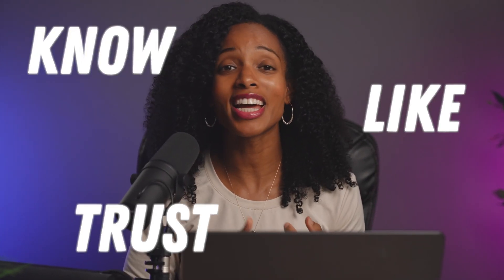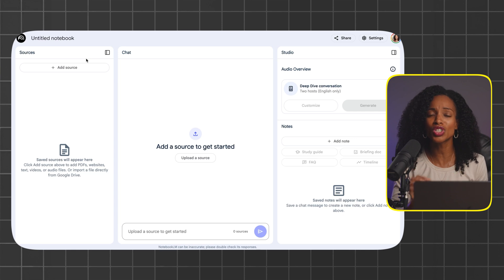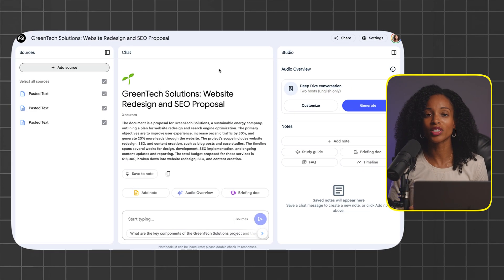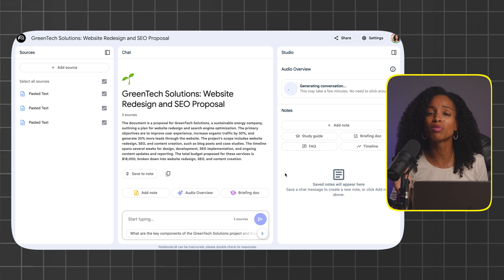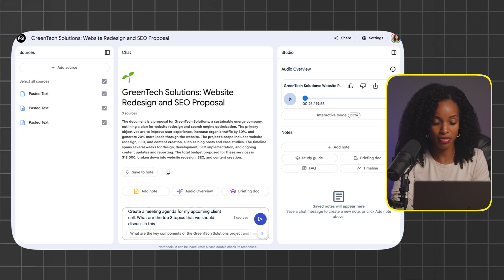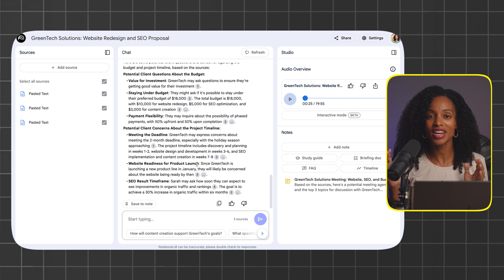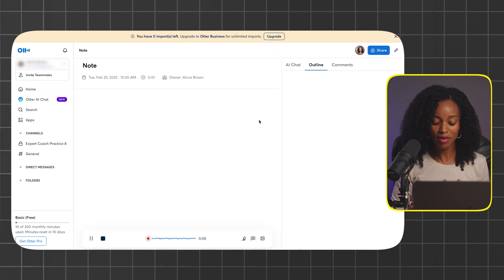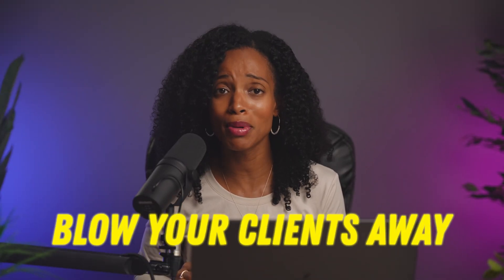The best note taking system to double your success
AI Note taking apps can be a very powerful tool, however if you want to really drive success and save hours you will need the best system. This video will show you how to use Notebook LM—a FREE AI tool—to organize your client notes, anticipate tough questions, and even generate a custom podcast to prep on the go! 🧠💡

👉 PLUS: I’ll show you how to use Otter.ai to automatically transcribe your meetings, so you never miss a detail again!

💼 Imagine walking into every client meeting feeling 100% prepared, confident, and ready to close the deal. That’s exactly what these AI tools will help you do!

📌 In This Video, You’ll Learn:
⏳ Introduction – Why You Need This AI Hack!
📂 How to Upload Client Documents into Notebook LM
🎙 Creating a Custom AI Podcast for Meeting Prep
📋 Generating a Meeting Agenda in Seconds
❓ Anticipating & Preparing for Client Questions
📝 Using Otter.ai to Transcribe & Analyze Meeting Notes

💡 These hacks will help you:
✅ Close deals faster 🏆
✅ Save 10+ hours per week on meeting prep ⏳
✅ Impress your clients with next-level organization 💼

👉 **Get your free copy of some powerful Deepseek Prompts used to help you with your business

👉 **Get your free copy of the One-Page Business Blueprint designed to help you start your perfect Business

Here is a link to the gear I am using for my videos: